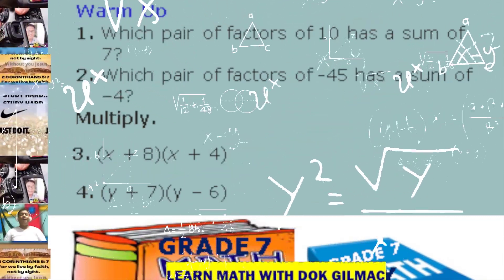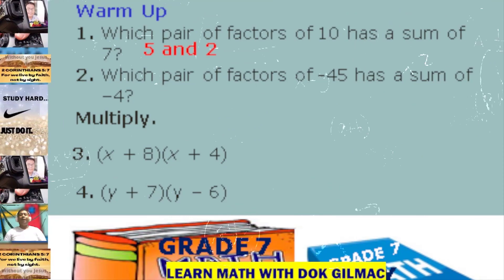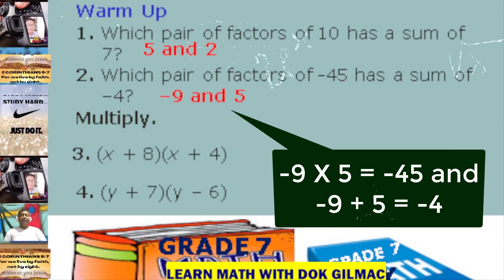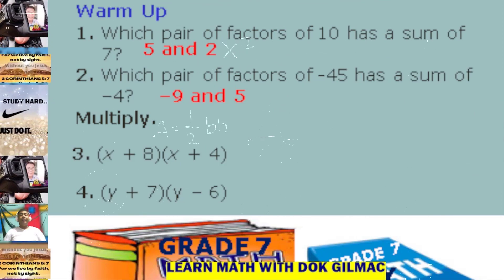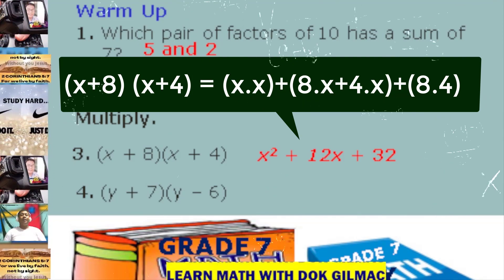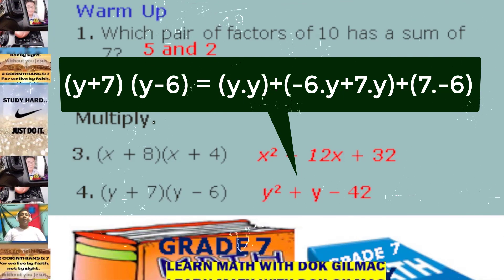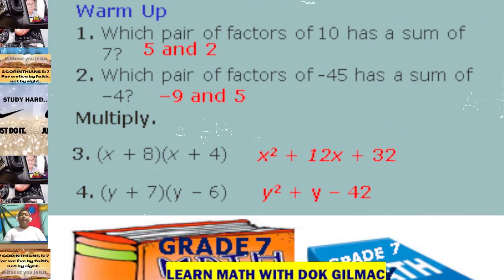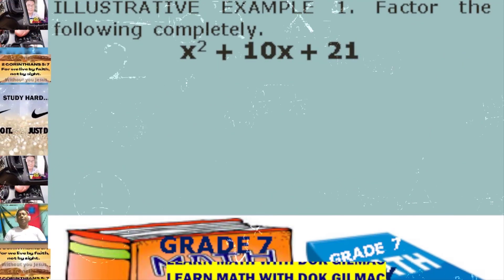FACTORING QUADRATIC TRINOMIALS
This is a supplemental video about factoring quadratic trinomials.